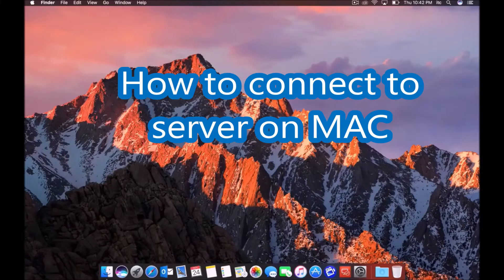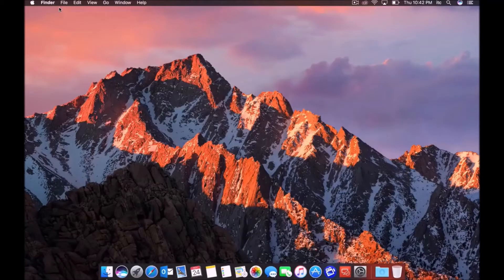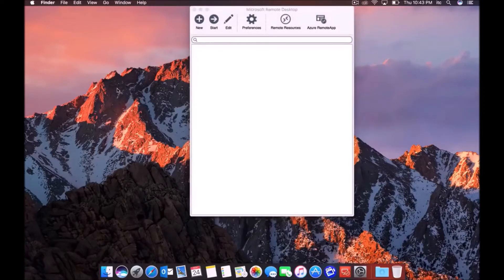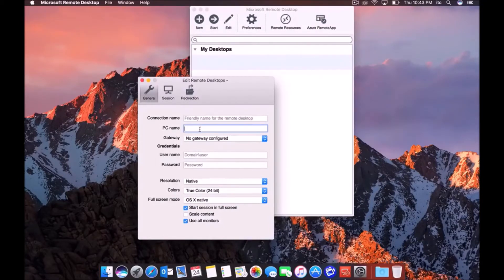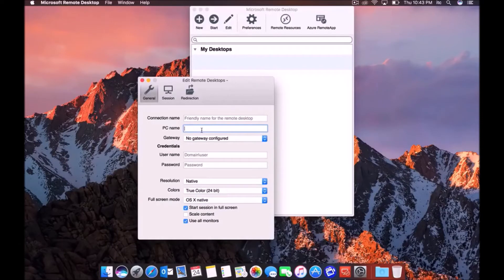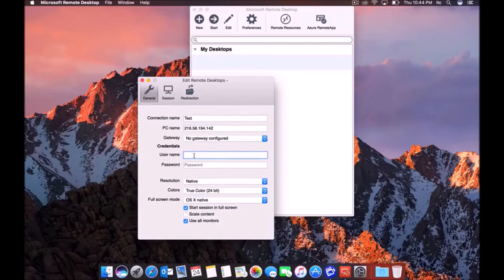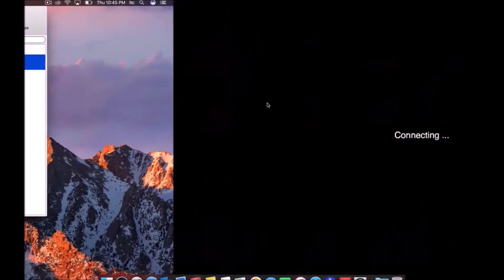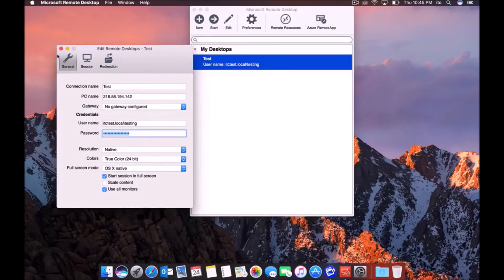How to connect to your server on MAC